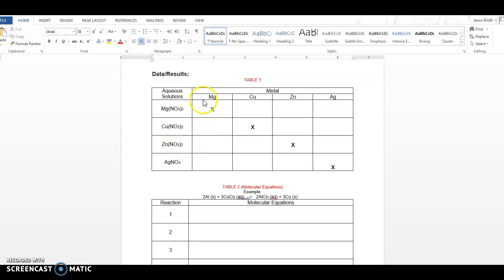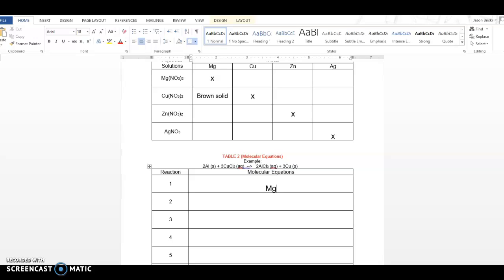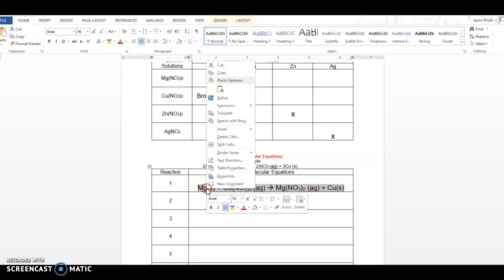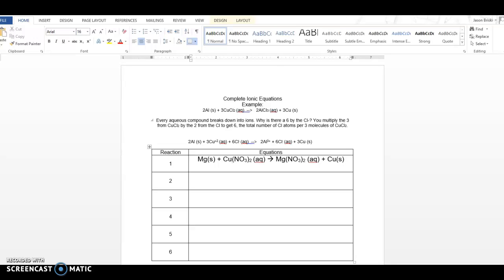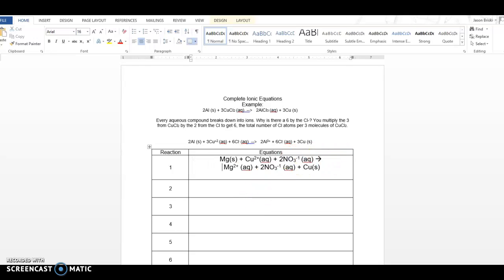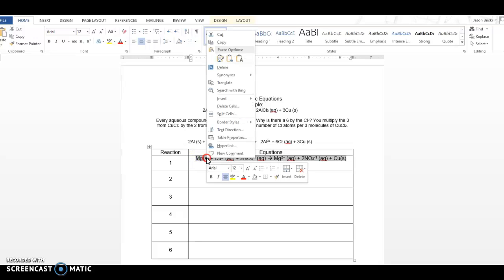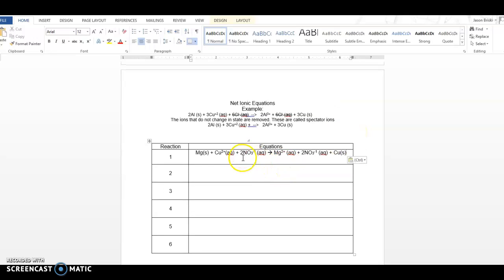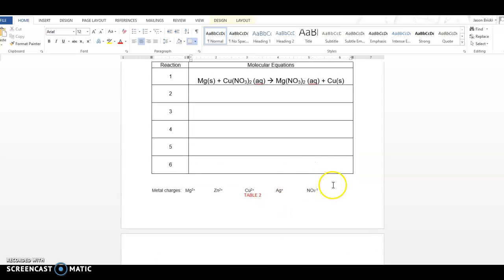Writing Molecular, Complete Ionic, and Net Ionic Equations